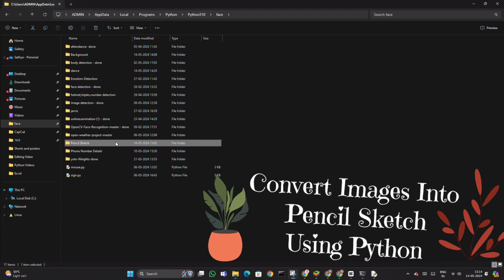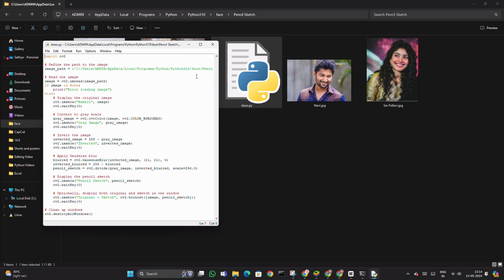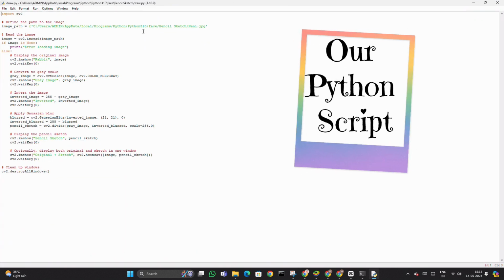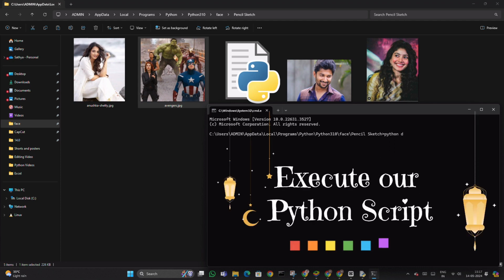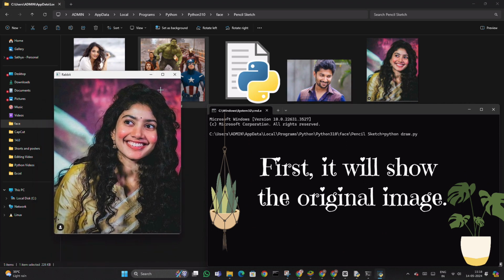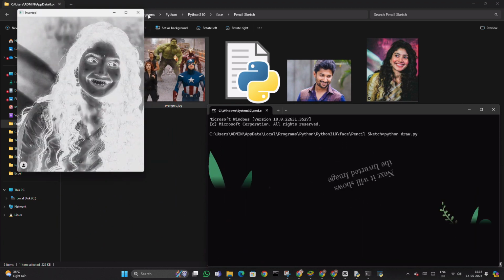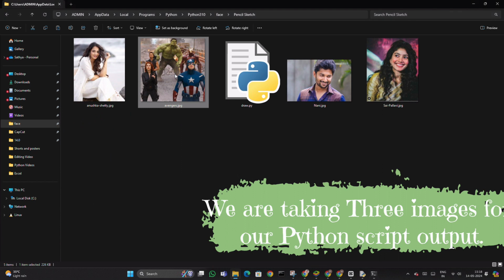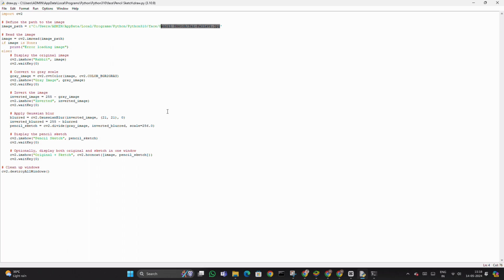Convert the Image into Pencil Sketch using Python || MRL Tech Solution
This video demonstrates Transform any image into an artistic pencil sketch effortlessly using Python. In this tutorial, discover the step-by-step process to create stunning pencil sketches programmatically. Explore how to leverage Python libraries to manipulate images and apply pencil sketch effects.